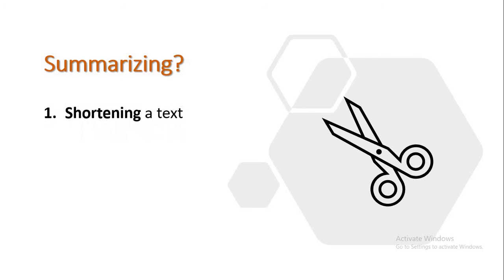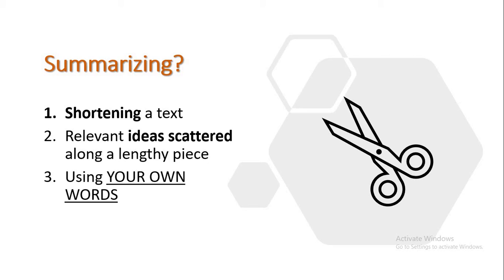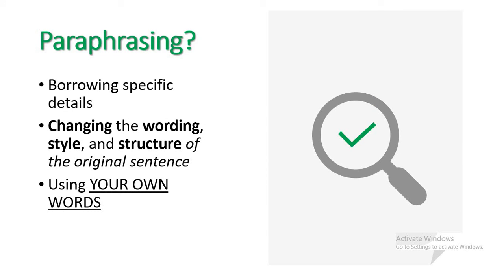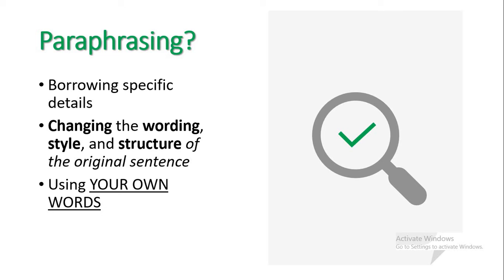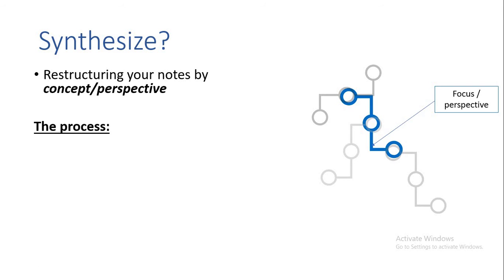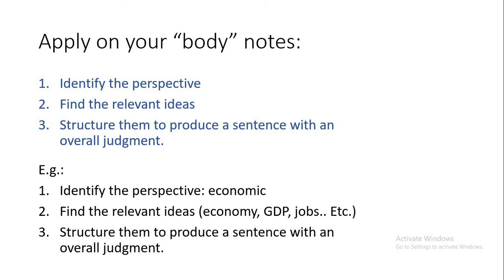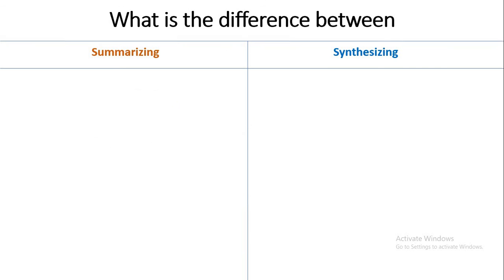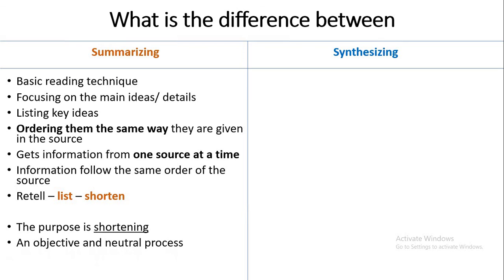Basic Academic Writing Skills: Summarizing, Paraphrasing and Synthesizing | Dr. Aya Mo'nes Helmi